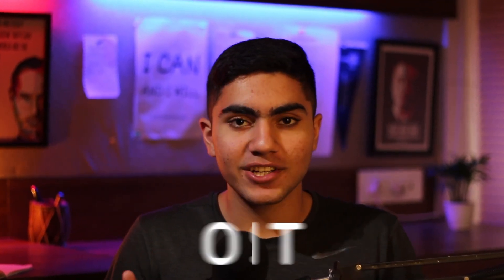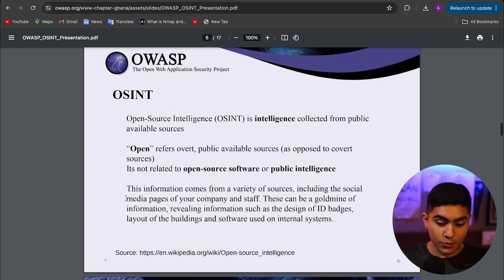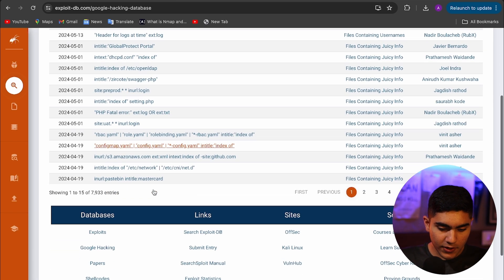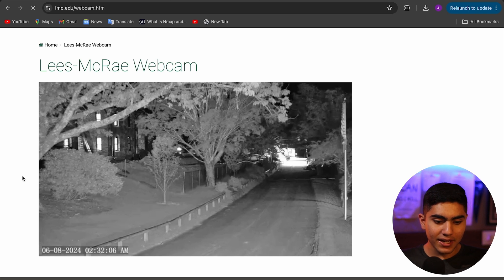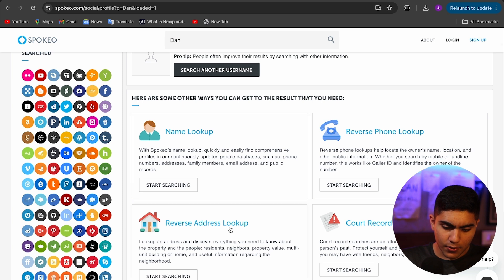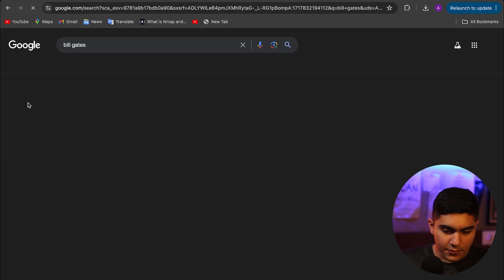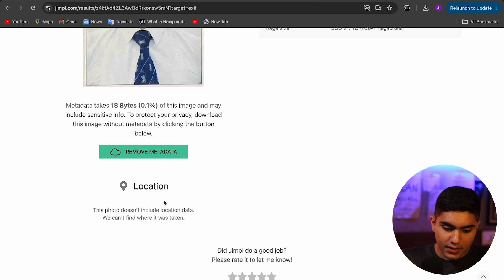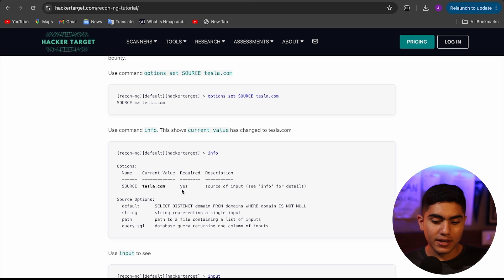Find OPEN SOURCE INFORMATION on ANYONE | (OSINT Tutorial) [2024]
Find information about anyone online.
This video explains how you can use OSINT and have open-source information come to you just like that.

Chapters:
0:00 - Intro
1:17 - Theory
2:38 - Tools/Practical
9:44 - Outro